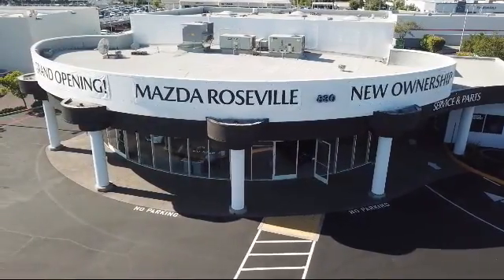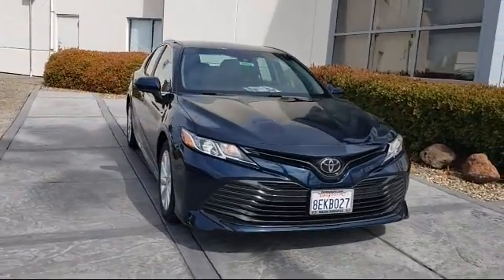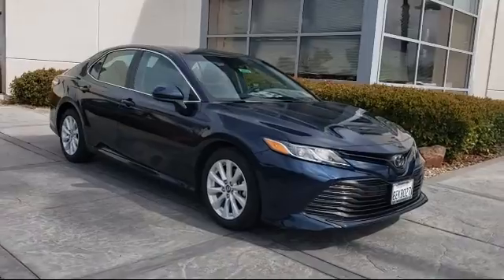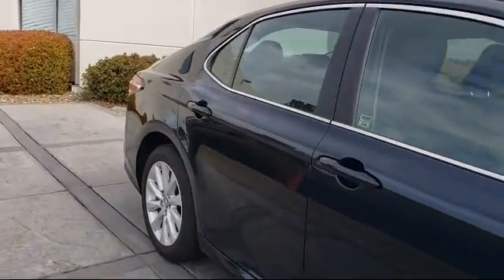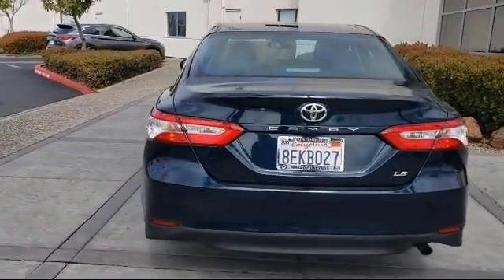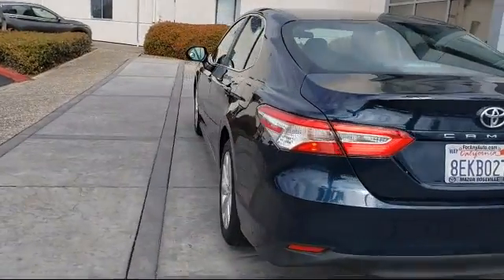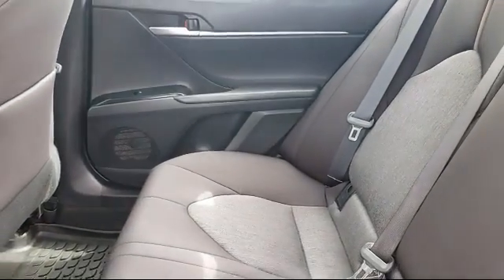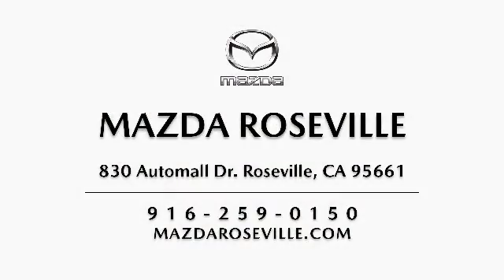2018 Toyota Camry Sedan Roseville Sacramento Citrus Heights Folsom Auburn Lincoln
2018 Toyota Camry Sedan Stock Number: U0552 Vin:4T1B11HK2JU596686.

Mazda Roseville
830 Automall Dr